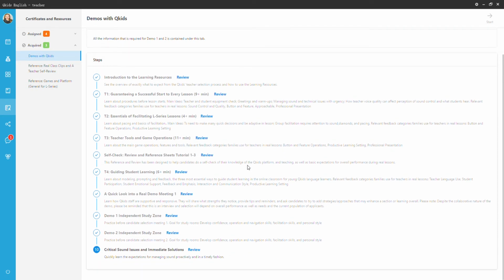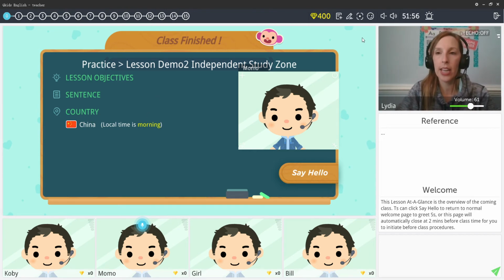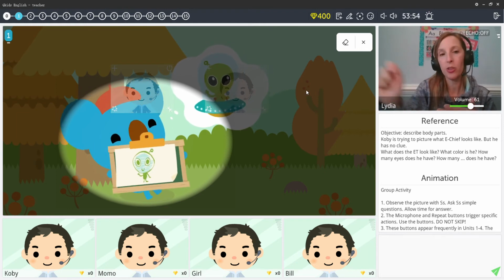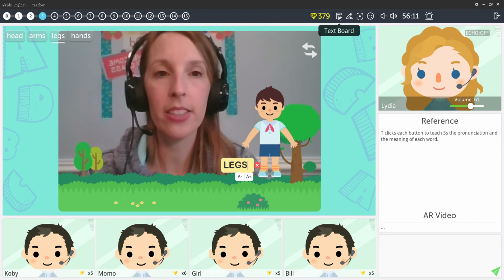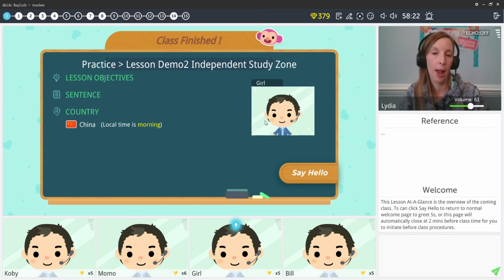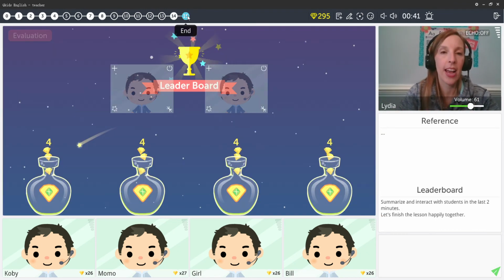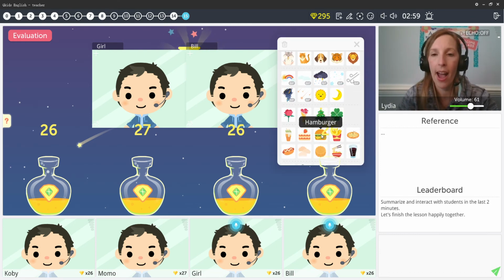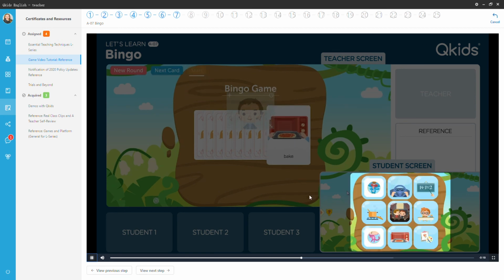QKids classroom navigation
Learn the ins and outs of your classroom, all the settings, how to use all the features=getting that QKids job!